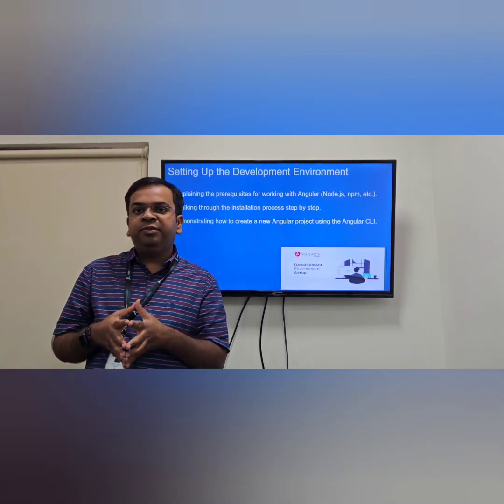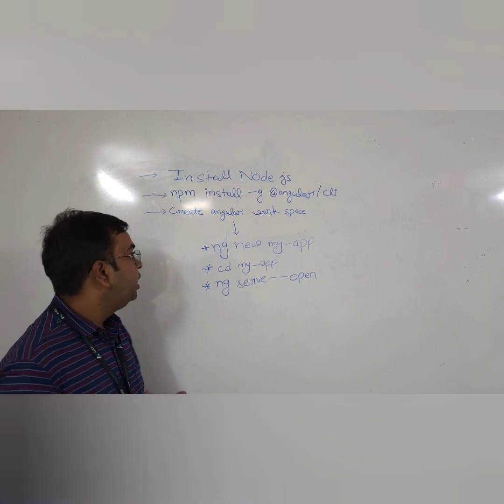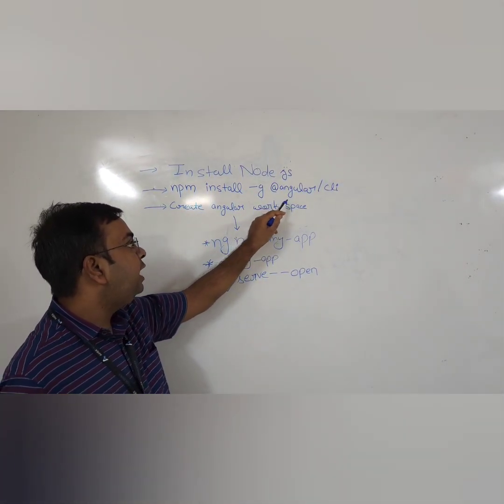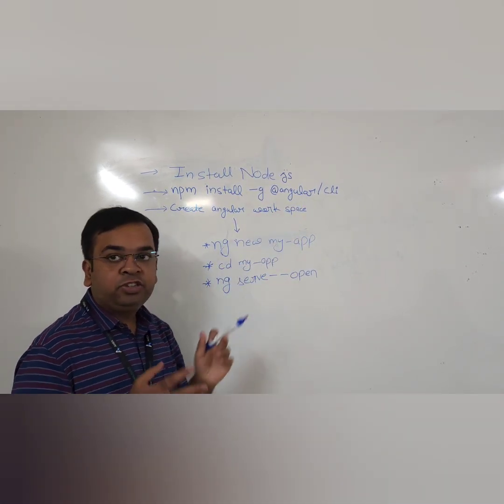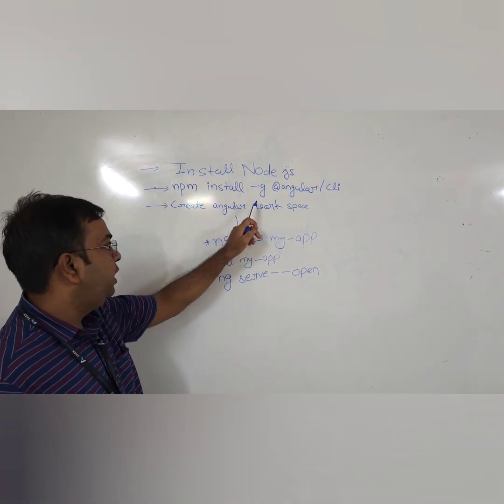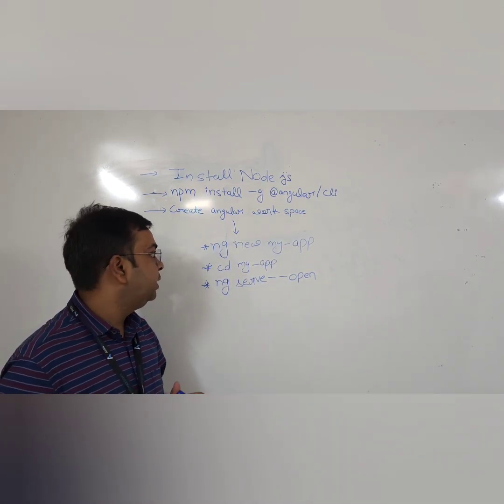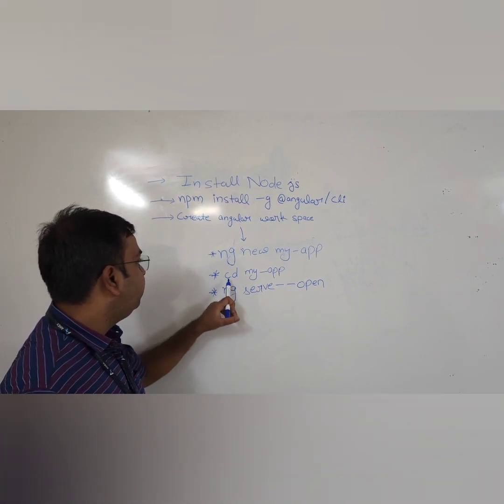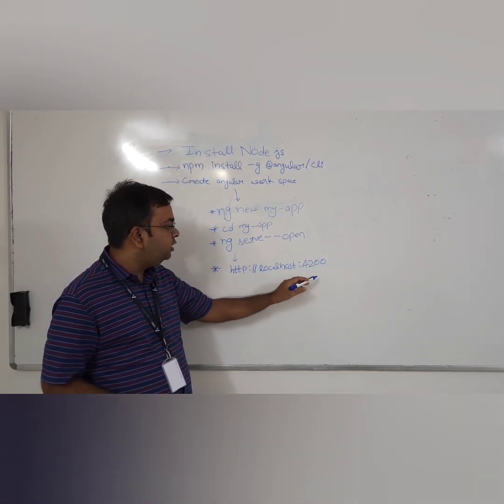Angular Masterclass By Shivam Srivastava. PART-1